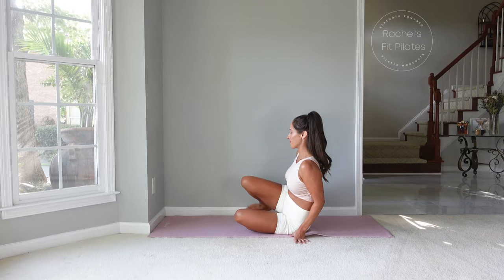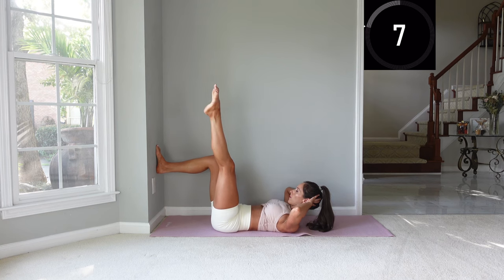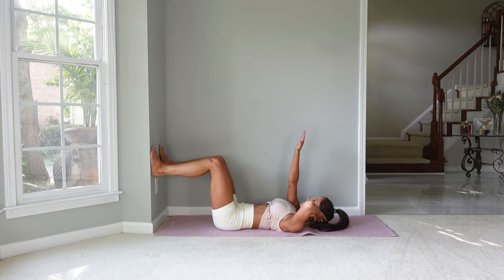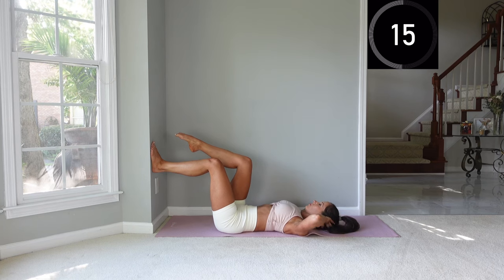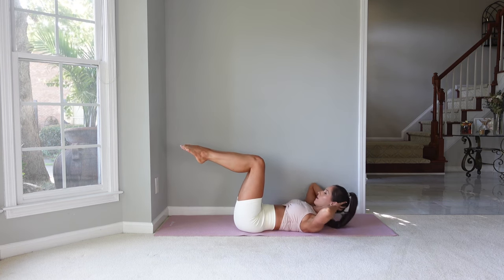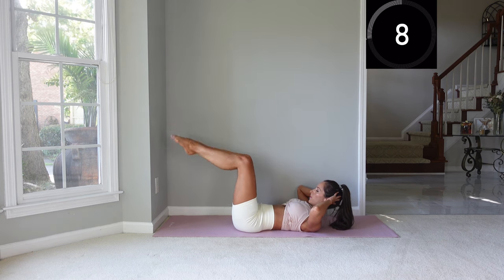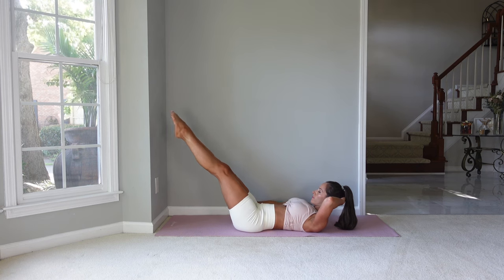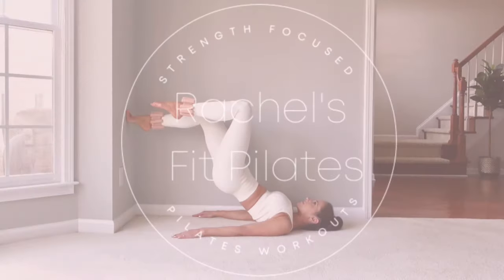Wall Pilates Workout ABS | 12 Wall Pilates Ab Exercises in 12 Min! Day 21,26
Wall Pilates Workout ABS | 12 Min Pilates Abs Workout NO Equipment!

Level: Beginner-Intermediate

Tip: Feel free to do this workout on its own or combine with another workout!

Equipment needed:
None

This is a wall pilates workout abs focused. This workout contains 12 Wall Pilates Ab exercises in 12 min. This ab workout is an interval workout with 20 sec on, 10 sec off to rest. This is a suitable wall pilates workout for beginners, with modifications provided and instructions throughout the workout. This workout provides a series of ab exercises that are supportive of strengthening the ab area, which is great if you are looking for a wall pilates workout for belly fat or wall pilates workout for weight loss. Strengthening the ab area  through a pilates deep core workout and building endurance is beneficial for injury prevention and for pelvic floor health. This workout can be added on as a "your choice" video for my 28 day Wall Pilates challenge, and will be part of a new 28 day Wall Pilates Challenge coming in the fall. This is a great workout if you are looking for a 10 min wall pilates ab workout to perform on its own, or add to another workout. This workout contains hip flexor work, and is a great workout if you are looking for a pilates workout for hip flexors.

Outfit Details:
Top: “Active Twisted Crop” in Blush from Forever21

This video was about Wall Pilates Workout ABS | 12 Min Pilates Abs Workout NO Equipment!